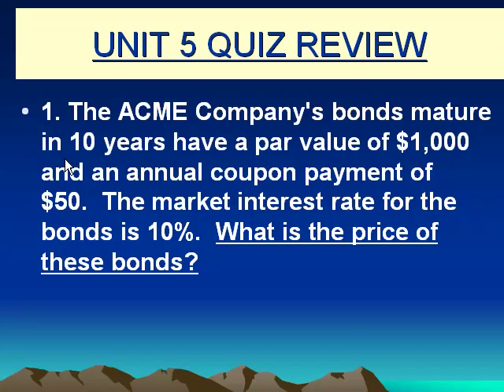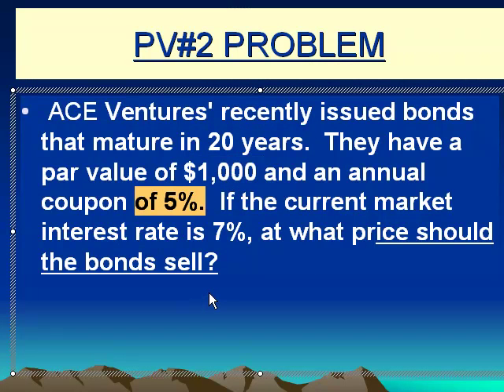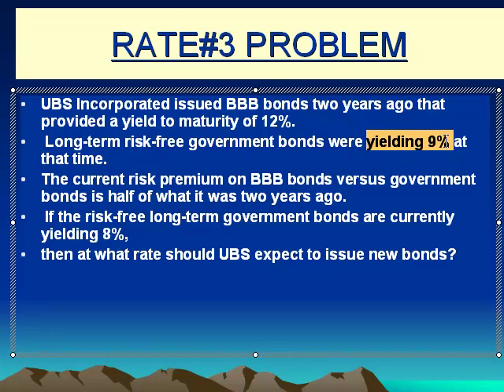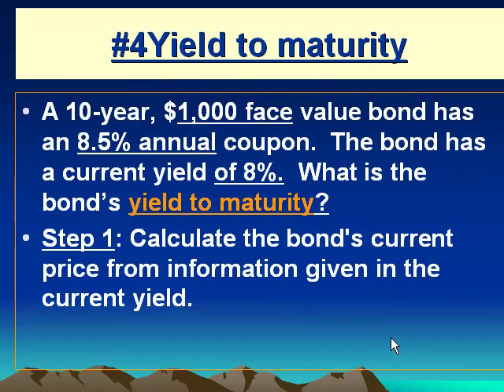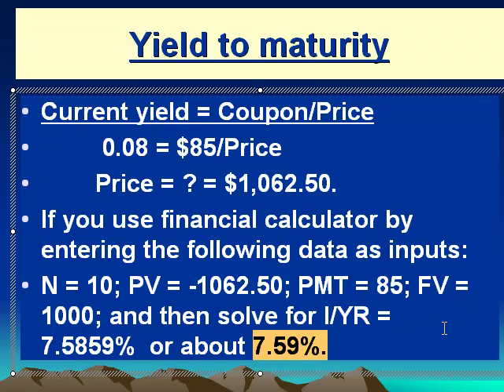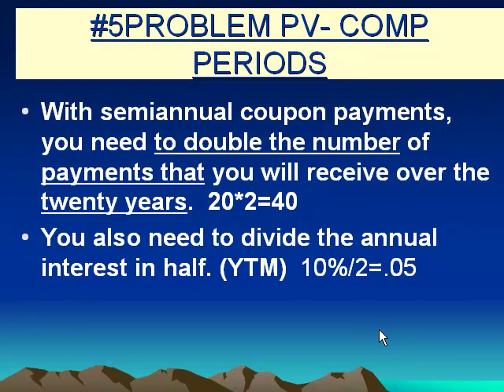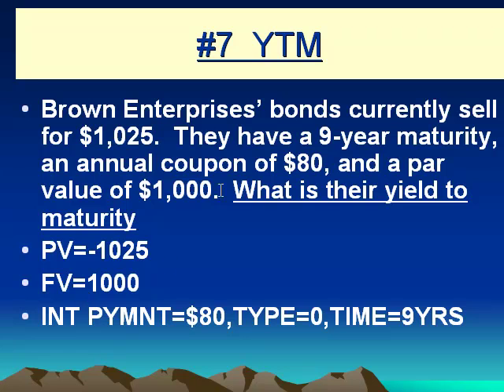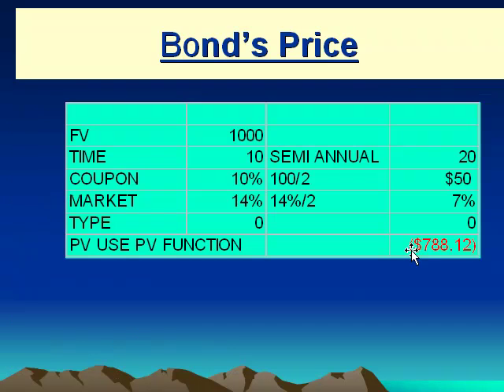unit 5sem problems.mp4